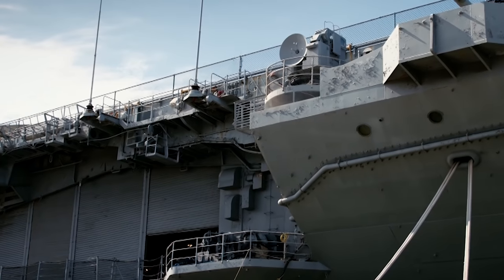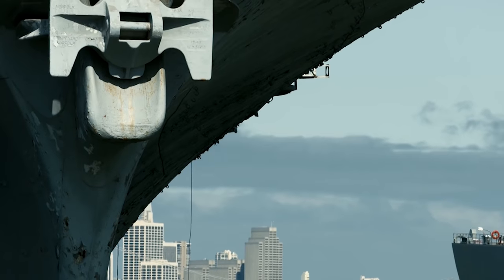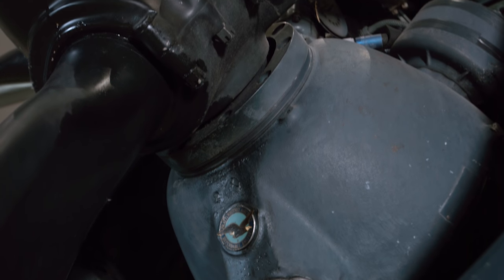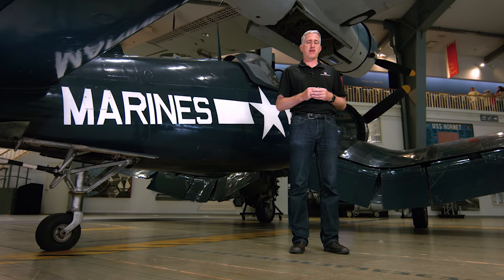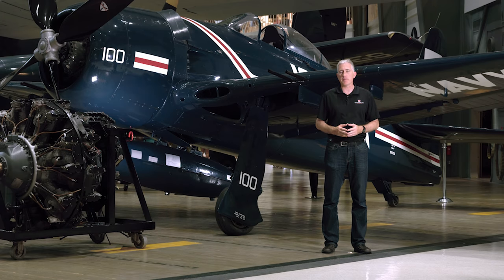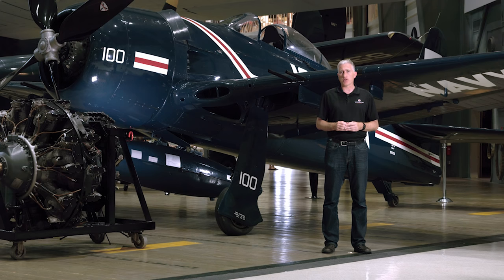Naval Legends: History of the US Carrier-borne Aviation. Part 2 | World of Warships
CV rework arrives in Update 0.8.0. For that occasion we've prepared a special two-part episode about the history of U.S. Naval Aviation.
The second part will tell you about U.S. Naval Aviation during the WWII.

Naval Legends is a series about the construction, service, and daring deeds of legendary 20th-century ships.